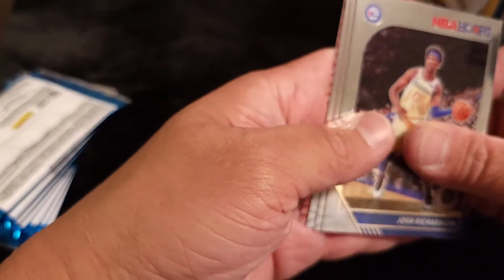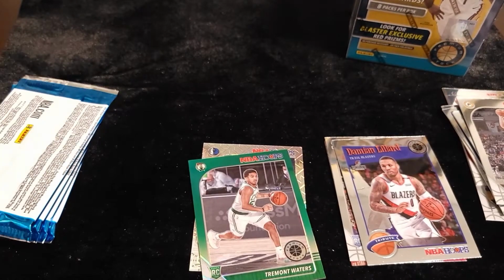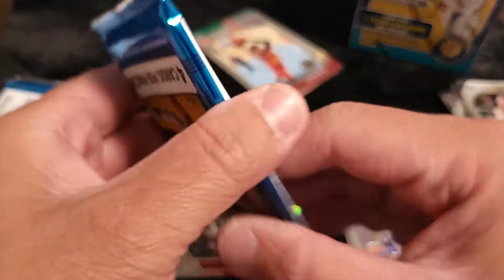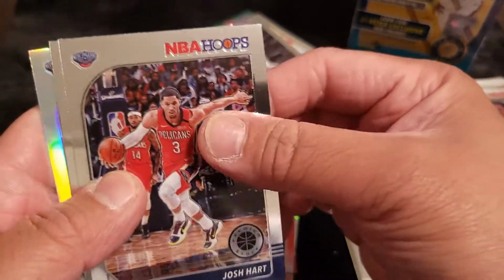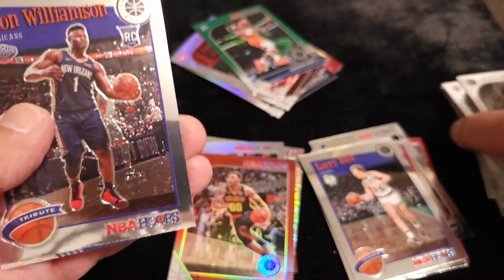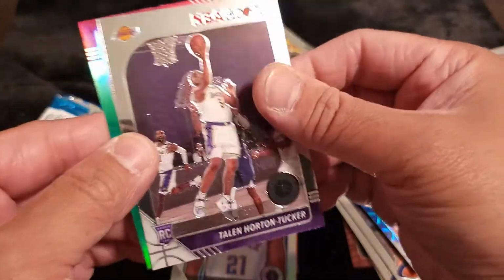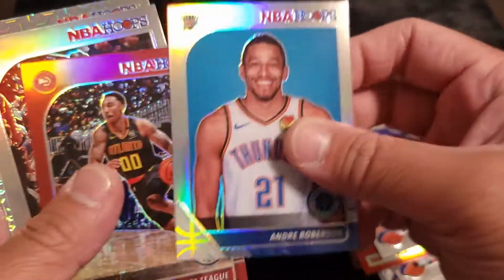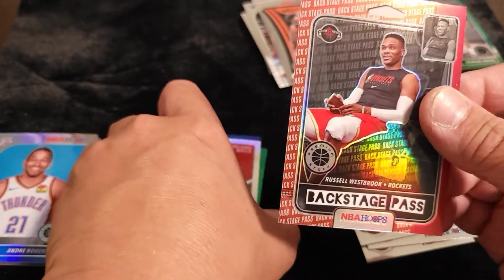2019-20 NBA Hoops Premium Stock Blaster 2x... Flashback Episode RED Prizm pulled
About me:
My channel is about NBA trading cards. I open packs and boxes of different basketball cards product and chase for great cards.
 I am still chasing for my first 1 of 1, redemption, RPA and many more.
Join me as I continue chasing the dream for that one big amazing card.

 I upload video atleast 3 times a week, and will be published at 1:00 AM Los Angeles, California time.

I have combination of my FLASHBACK EPISODES which are mostly my past box openings ( during the time, I dont have my channel yet) and CURRENT EPISODES, wherein you can see my face in the screen already.:)

Like my videos and Leave a comment in the section.